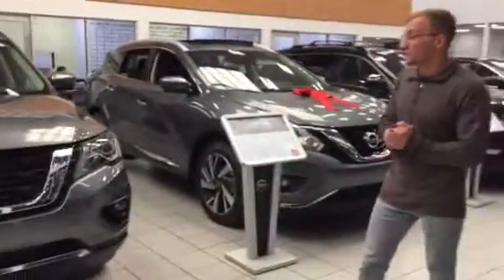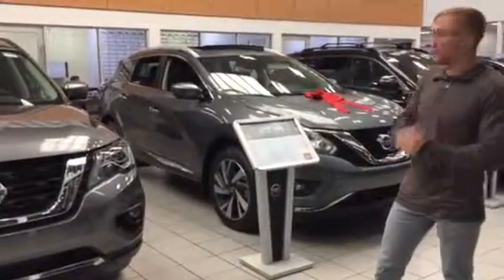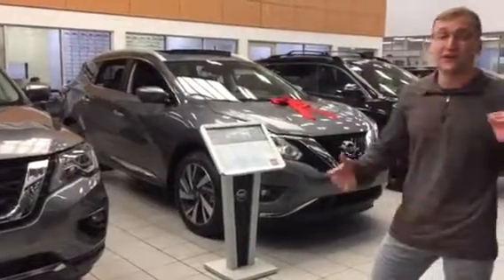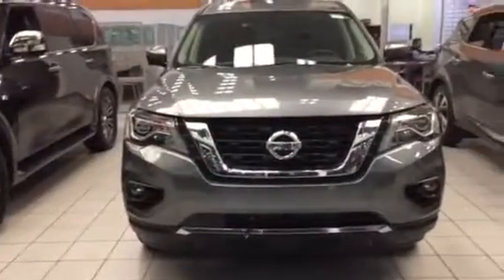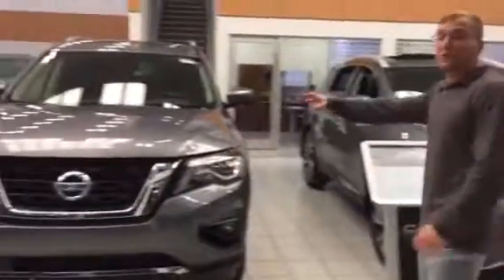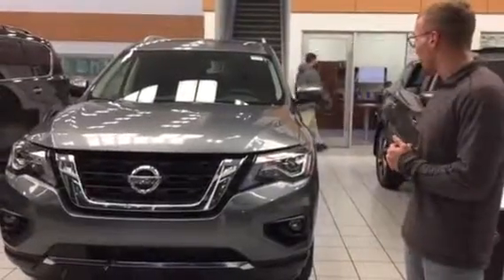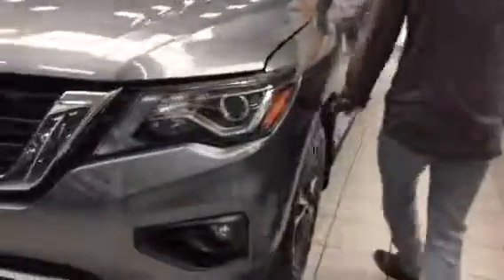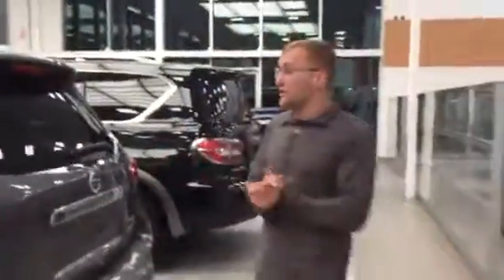Jenni check this out(: